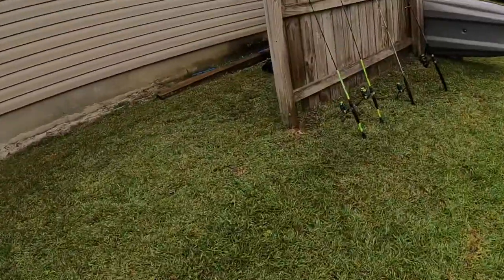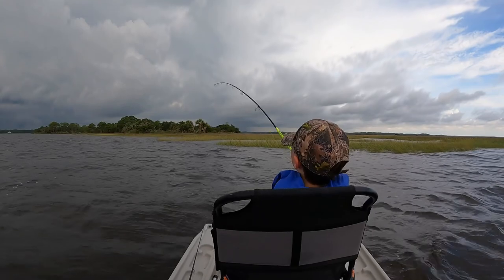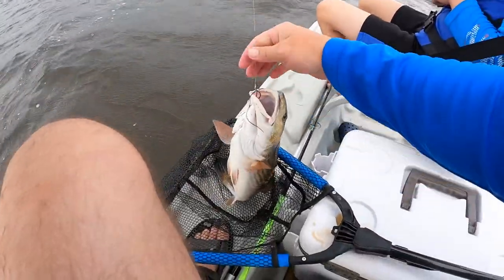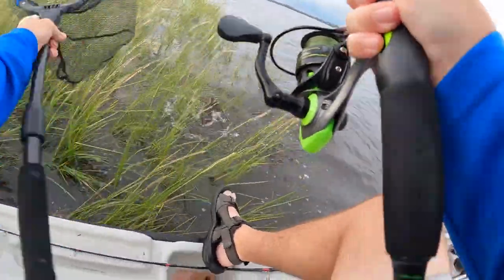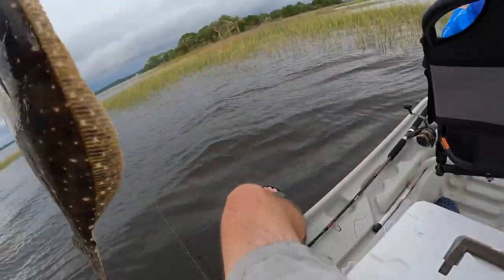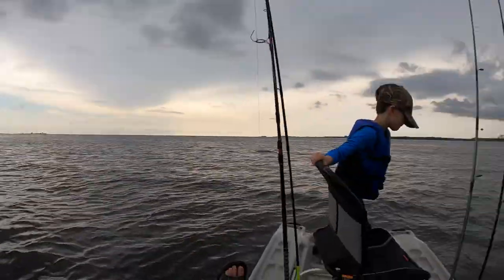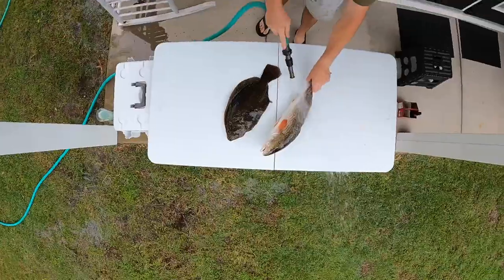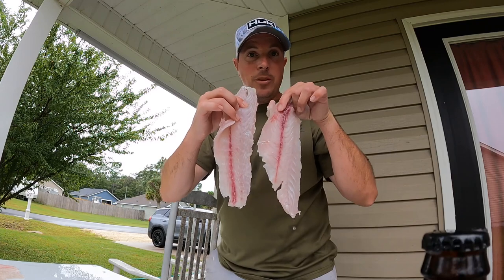Redfish Flounder throw down!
Enjoyed a day on the water with my son and brother.  Fished the Apalachee Bay Area from the Gulf of Mexico on my Pelican Bass Raider 10E NXT.  We utilized popping corks hooked with live shrimp.  The grassy areas on the flats are a great spot to fish up against. I also used an artificial lure, the 2.0 slam shady with a jighead from Salt Strong.

We were able to hook up on redfish flounder and spottedseatrout , so it was a great day!